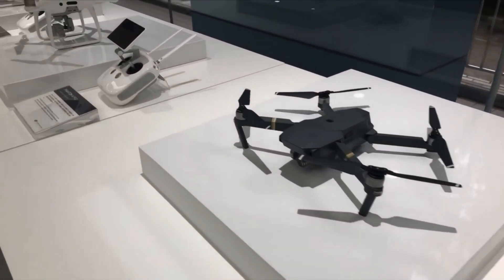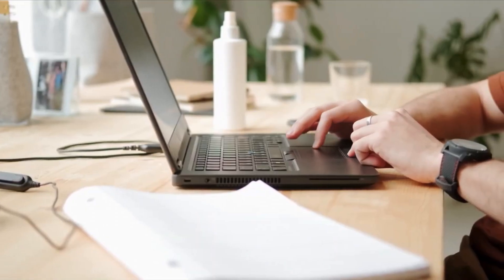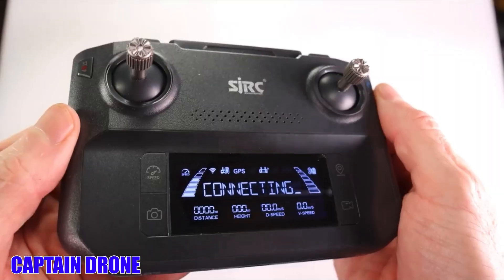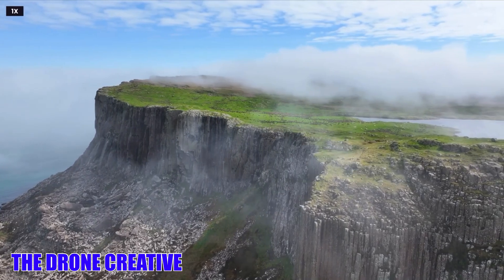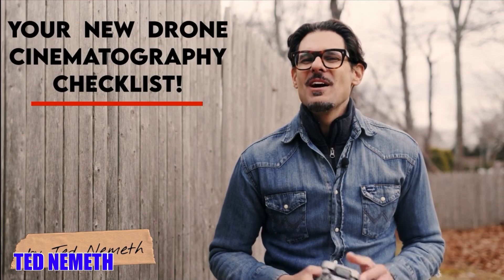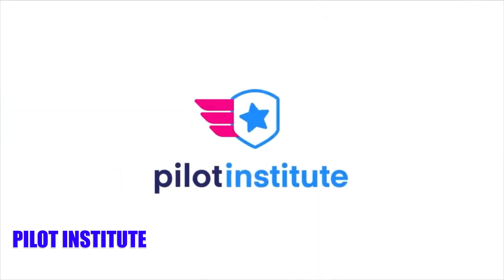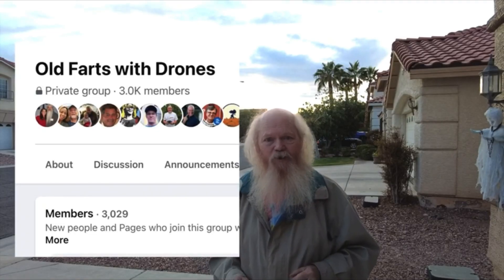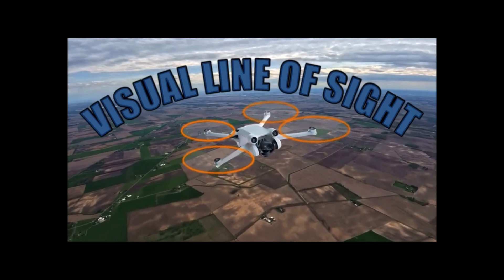Are these the BEST DRONE CHANNELS?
0:00 intro
1:14 What drone to buy
1:50 How to use your drone
2:30 Creative editing
3:50 Licensing and Rules
4:20 Social Media Platforms

I will often come into the description and update it with other great channels I’ve found and keep it up to date. Please read through and visit some of these great channels.

In this video I’m going to share with you all of the best YouTube channels I’ve found to help you decide what drone to buy, how to learn how to fly it,  where you can learn how to edit your footage and more.
PLEASE TAKE A MOMENT AND LIKE THE VIDEO. It really helps spread this to more viewers, and I hope to earn your subscription too.

I’ve spent a lot of time searching for the best videos to help me figure out the best ways to find a drone, how to use it, and what to do with the footage I took. I hope these channels save you a lot of time in your search for the same. Links to all of my favorites are below so please be sure to check them out and see for yourself.

For what drone would be best for you look at these great channels:

For the best advice on getting the most out of your drone I recommend

For helping you be the best drone cinematographer look no further than the YouTube channel of TED NEMETH.  He will break it down into a very easy to understand method and his tips and challenges will make your life so much easier when it comes to telling your story and getting your point across. Don’t miss a single video because they are all pure gold.

For understanding how to use LumaFusion (the app I used to edit this video) I highly recommend paying a visit to Tammy Sypniewski on YouTube. She really knows the app inside and out and has a ton of amazing videos and tutorials to help you get the most out of the app and make your videos come to life.

And for anyone wanting to understand all thing tech and media related I can’t send you to a better place than THINK MEDIA. They cover it all and are arguably the best place to find out anything you need when it comes to anything related to making, producing and creating content.

Pilot institute is also the best place to get up to date info for all things related to laws, rules and regulations, and have lots of courses and services to keep you in the loop of all changes happening in the UAV community.

And lastly here’s a list of my favorite links for youtube channels for some great drone shows and creators.  If you have some you’d like to see added to this list just drop it in the comments and I’ll add it.

is the UNITED STATES DRONE SOCIETY.  You’ll Thank yourself for joining the show and the Facebook group. Great show structure and very engaging.

Has an amazing show and livestream with a lot of energy and info.  Highly recommended

for great insight into the world of drones and drone news.  He’s an encyclopedia of all things drones.

Drone Nation!